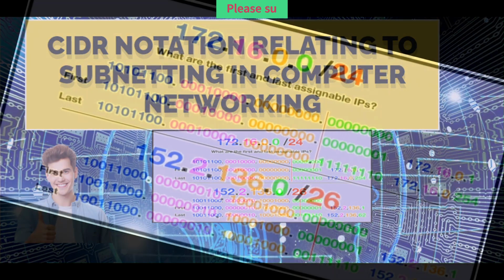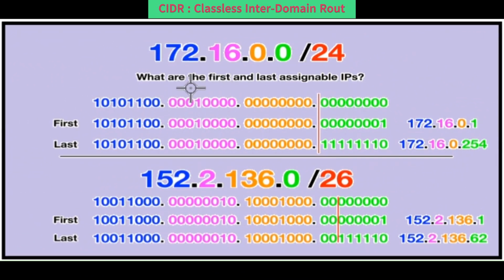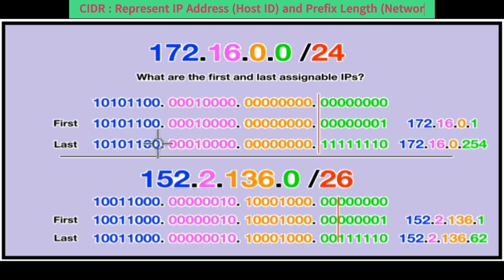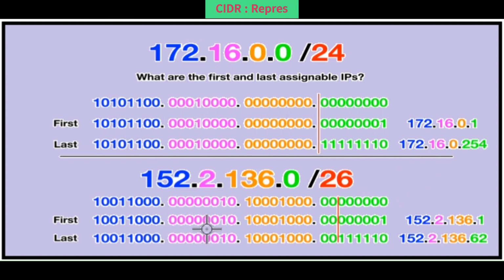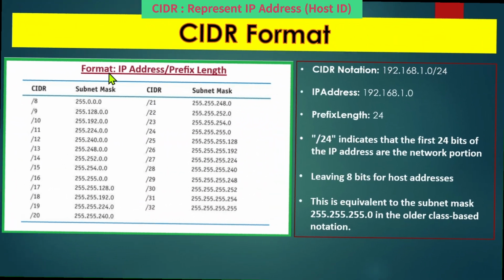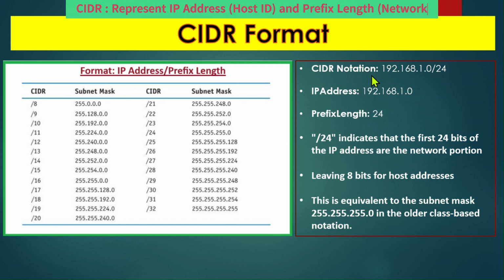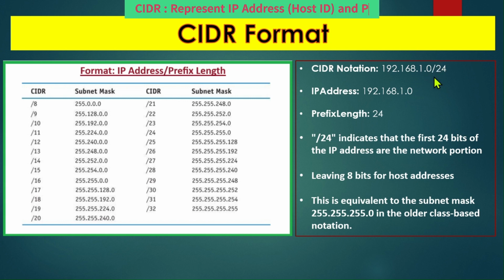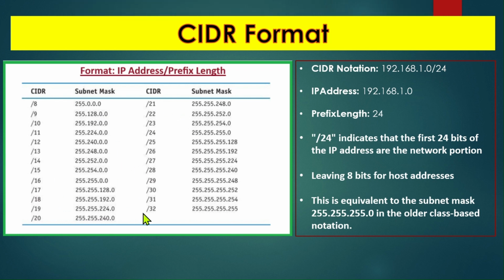In 2 mins Learn What is CIDR : CIDR Notation Relating to Subnet